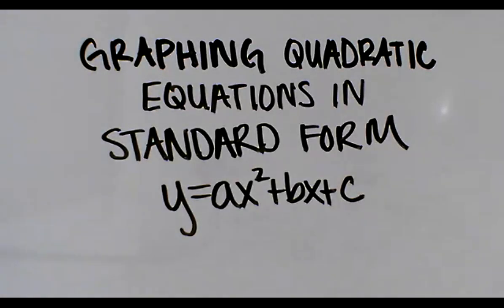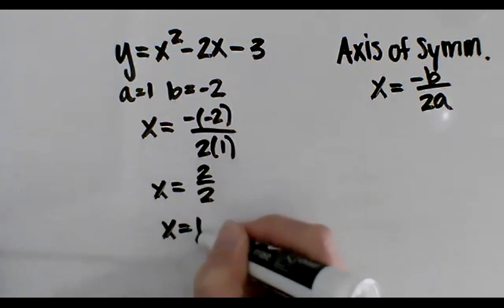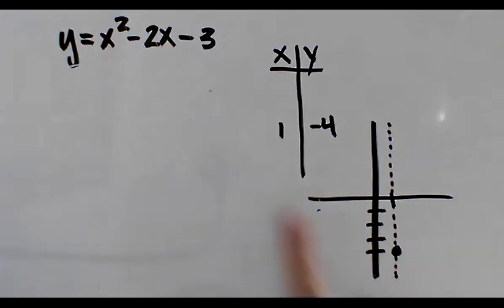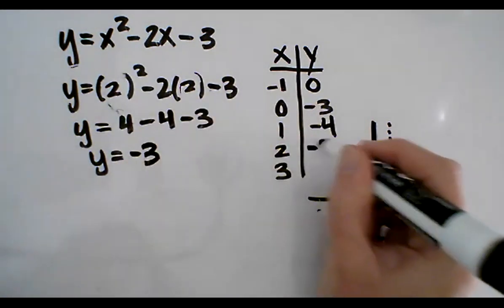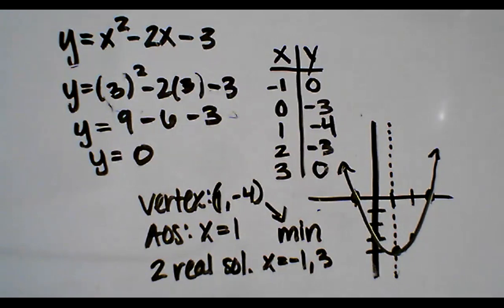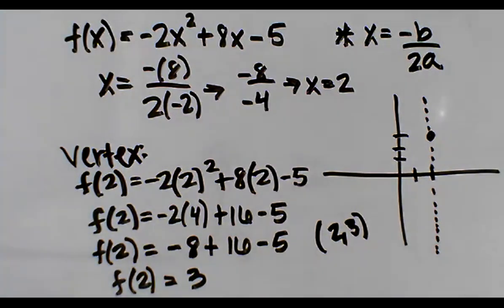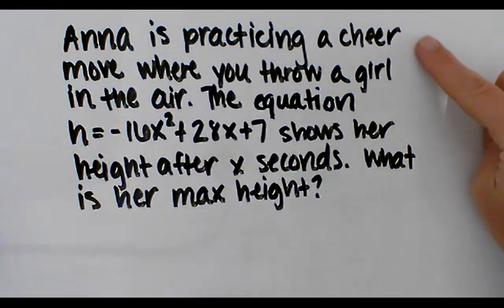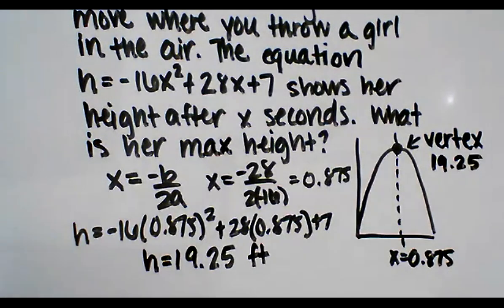Graphing Quadratics in Standard Form